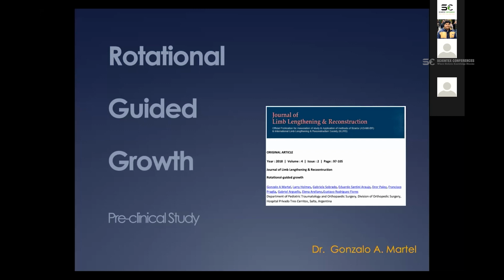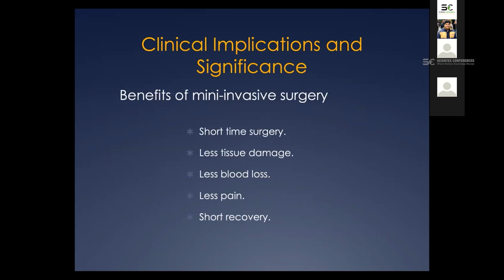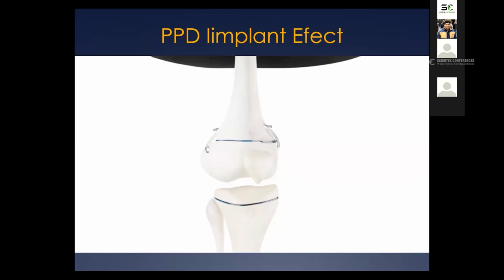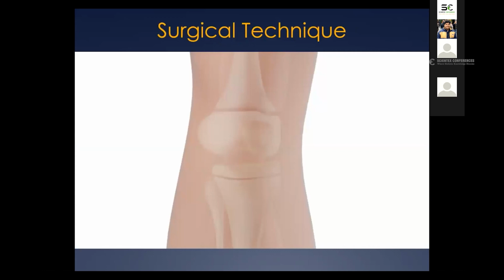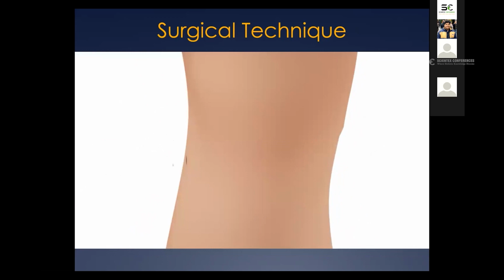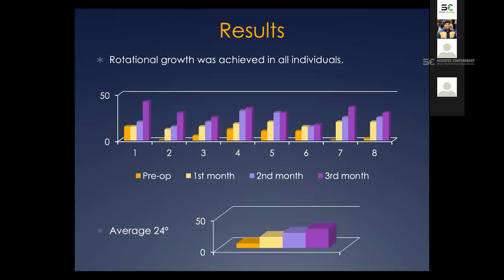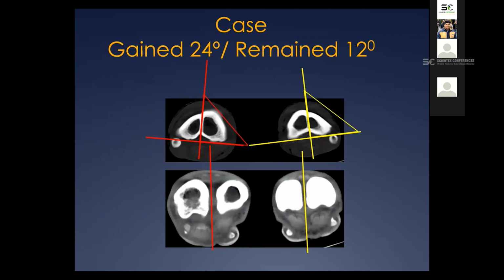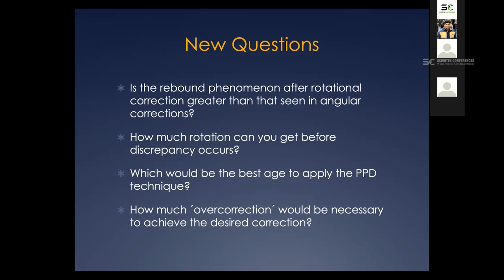Rotational-guided growth- Preclinical study | Arthroplasty 2021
Presentation Title : Rotational-guided growth- Preclinical study
Speaker Name: Hospital Privado Tres Cerritos, Argentina

The International Webinar on Arthroplasty and Orthopedic Surgery, organized by Scientex conferences during November 8–9, 2022, focused on the theme "Technological Advancements in Arthroplasty and Orthopedic Surgery." The main objective of the Arthroplasty 2021 webinar is to offer an enthusiastic opportunity for the growing generations occupied in various research projects to improve their abilities in the field of orthopedics. It will also include an extensive update on the current developments, recent innovations, new approaches, practical challenges encountered, and preoperative and postoperative management in the field of orthopedics. In addition to this, the participants will learn about recent trials being practiced that are likely to influence future practices.